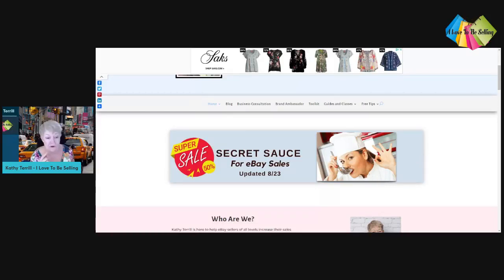eBay Sellers Often Overlook This Winning Sales Strategy!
eBay Sellers Often Overlook This Winning Sales Strategy! Don't be that seller.
This information is invaluable for scoring sales in many eBay selling categories.
So listen in.
And an awesome way to drive customer traffic to your eBay listings is using eBay auctions. That's right eBay auctions.
I explain the why and how of eBay auctions making you money in my hit guide, "Secret Sauce for eBay Sales!"
Though no longer half off, it's still a great buy,

Me, I started selling from home on eBay while caring for my elderly parents. I needed cash with very flexible hours working from home.

I started decluttering my home and selling possessions on eBay. From my first sale, I was hooked!

With my show business background, combined that with 25 years of brick and mortar retail experience and 6 years selling on QVC , my eBay business took off.

Now, I am a top rated  seller on eBay, eBay sales success and social media coach, eBay influencer and speaker.

I've helped thousands of people make money selling on eBay. It's your turn!
Want tips on what postage scales, lights and online selling products I recommend? ➜Here you go: